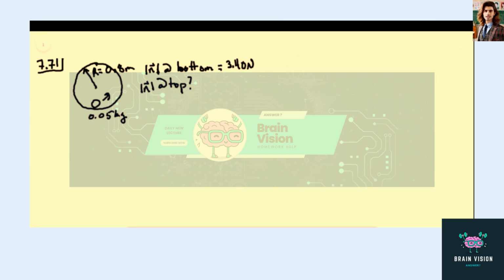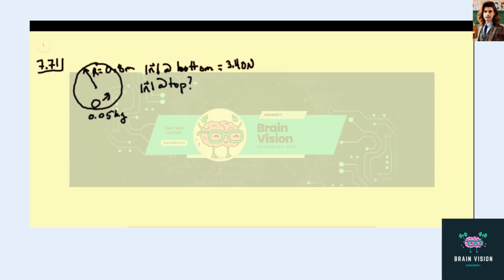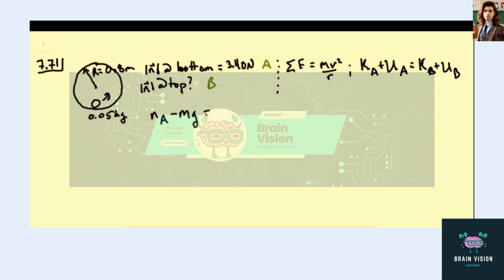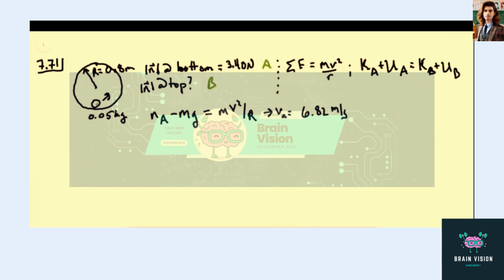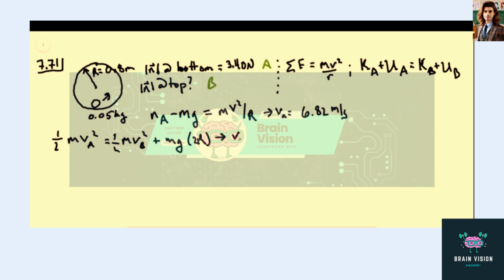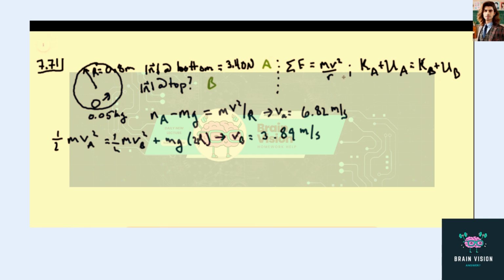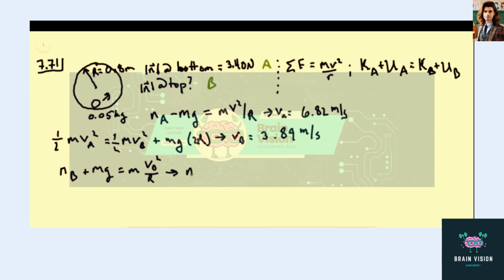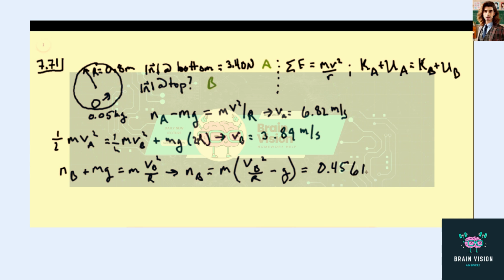Cp A small block with mass 0.0500 kg slides in a vertical circle of radius on the inside of a circul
Cp A small block with mass 0.0500 kg slides in a vertical circle of radius on the inside of a circular track. There is no friction between the track and the block. At the bottom of the block's path, the normal force the track exerts on the block has magnitude 3.40 What is the magnitude of the normal force that the track exerts on the block when it is at the top of its path?